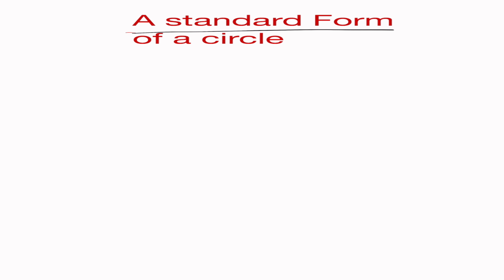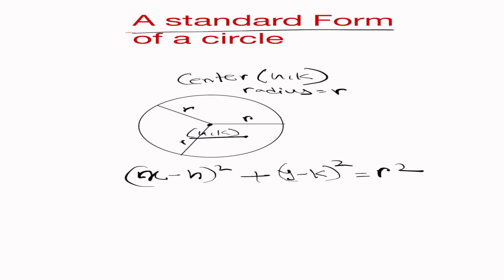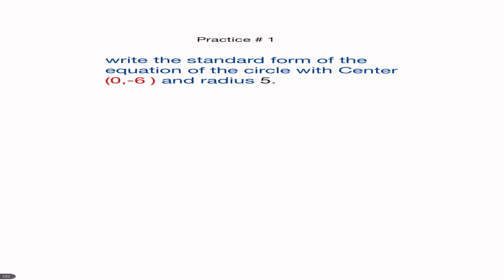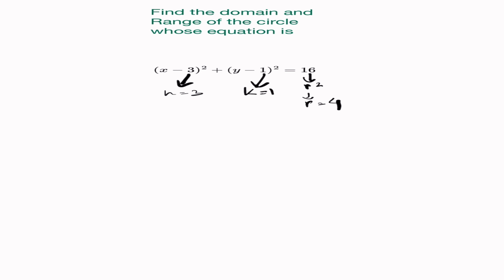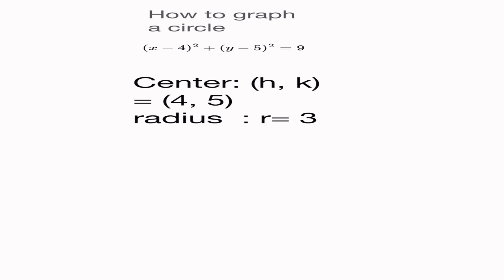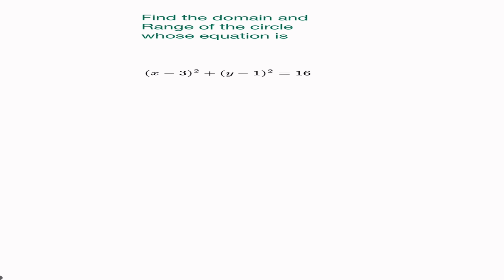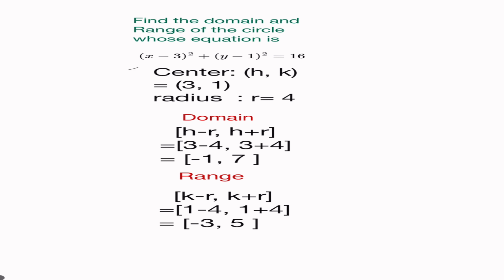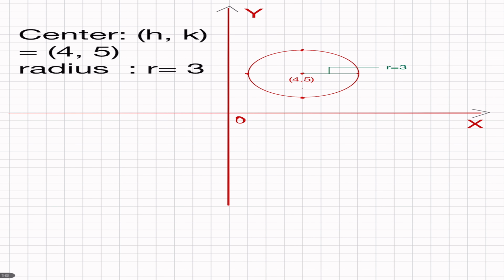How to find Center, Radius, Domain, and Range of a Circle- With Definition and Practice Example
Embark on a visual journey through the world of circles with our comprehensive video tutorial on finding the center, radius, domain, and range, accompanied by a clear circle definition and a practice example. Whether you're a student delving into geometry or anyone eager to enhance your understanding of circles, this guide is meticulously crafted to demystify the process.

Our expert instructor will guide you through the essential principles, providing step-by-step explanations on how to identify the center and radius of a circle. With a focus on practical applications, the tutorial also covers determining the domain and range of a circle. The material is reinforced with a real-world practice example, offering you an opportunity to apply the concepts in a tangible context.

Real-world examples and practical applications are seamlessly integrated to enhance your comprehension and provide a tangible context for the discussed concepts. Whether you're preparing for an exam or simply passionate about geometry, this video offers a user-friendly approach to mastering the intricacies of circles.

Join us on this educational journey and empower yourself with the tools to analyze and graph circles with confidence. Watch the video now to unravel the secrets behind finding the center, radius, domain, and range of a circle, unlocking a deeper understanding of this fundamental geometric concept. Your path to geometrical proficiency begins here!